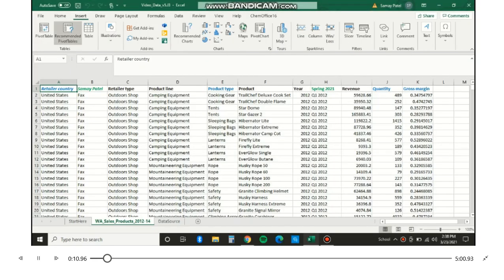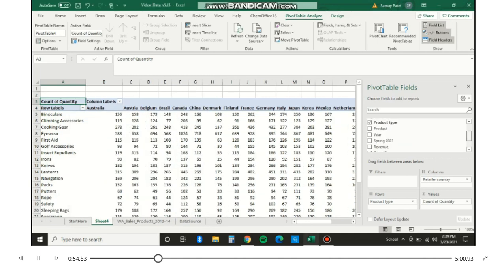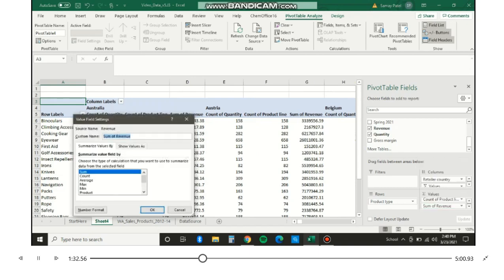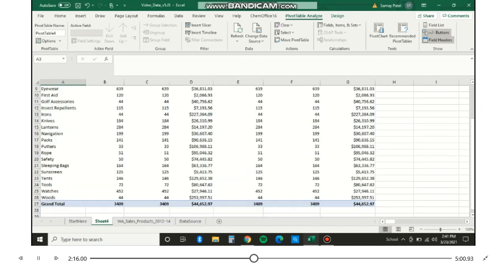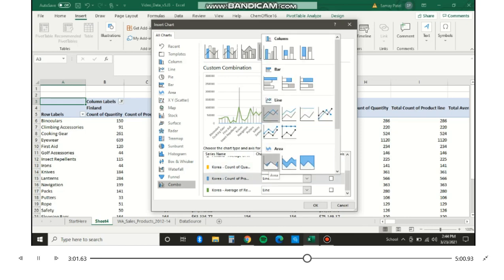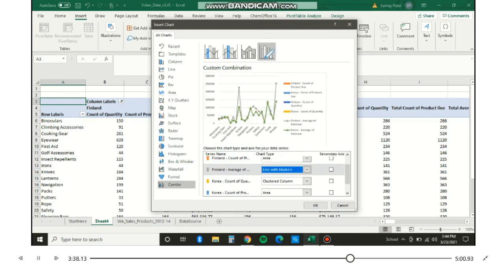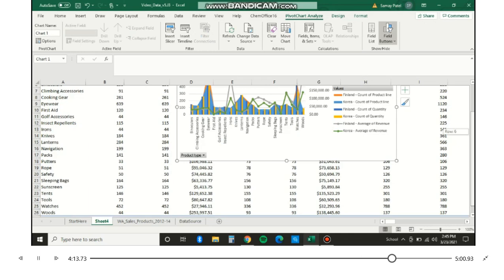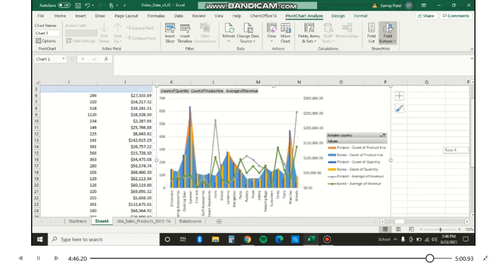video project screen recording